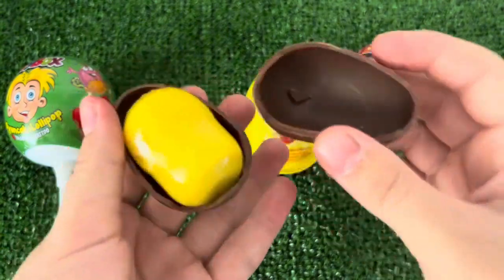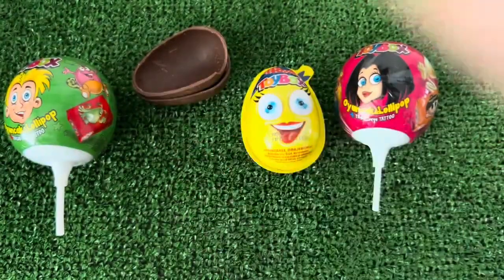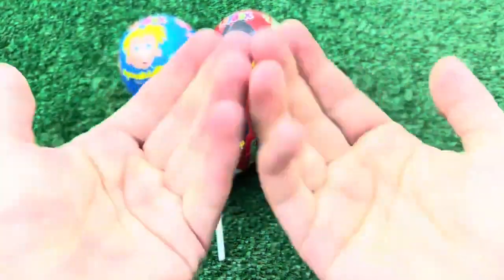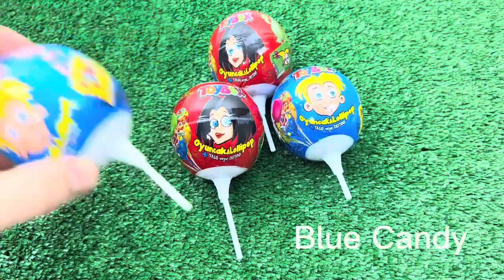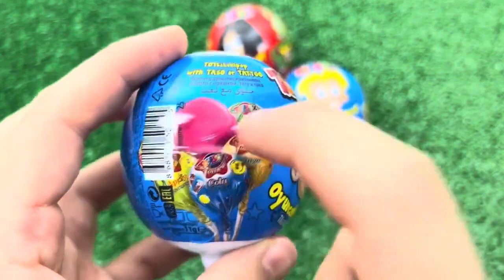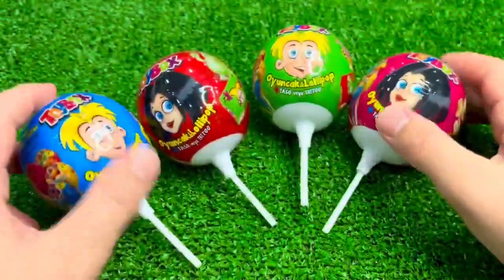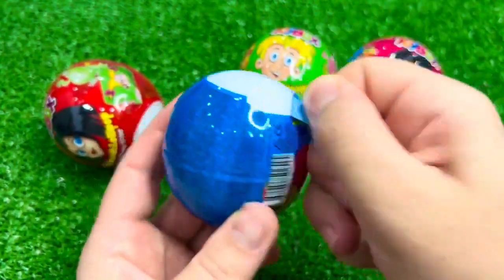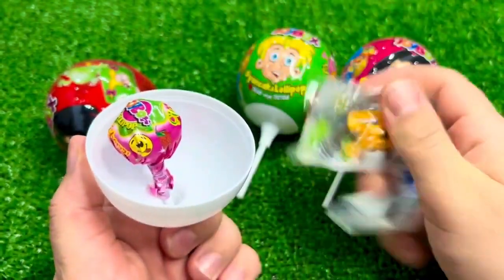A Box Full of Cars, Roll Royce, Lamborghini,Ferrari, Porsche,Suzuki,Mclaren Bugatti, Candy, Mercedes